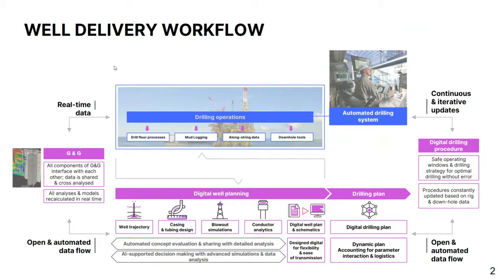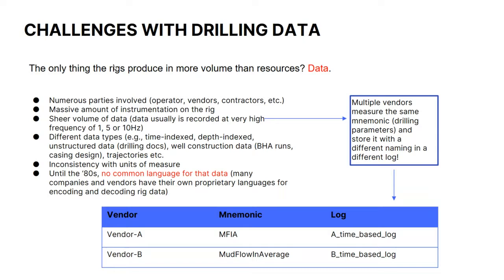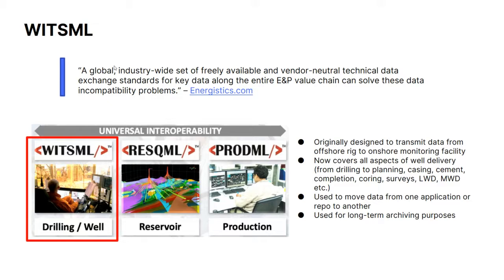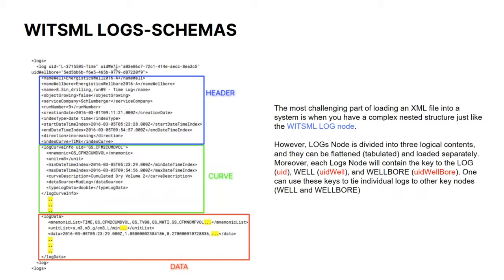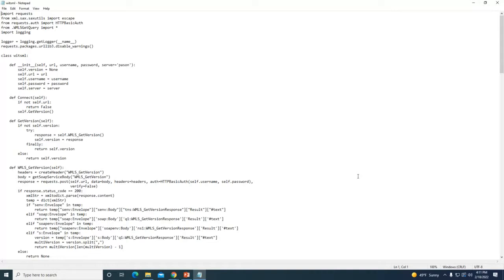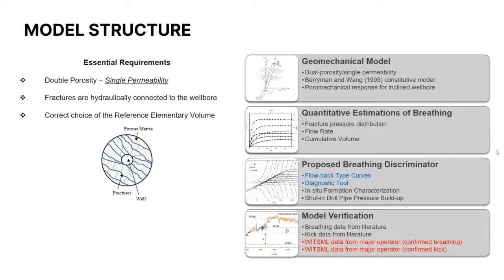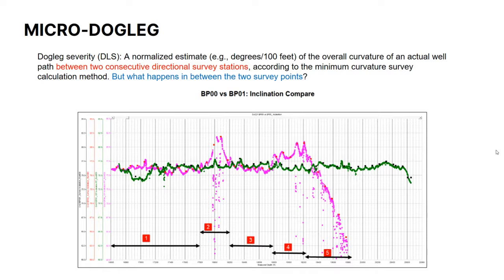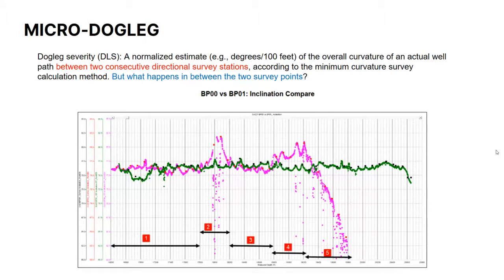TU MSPE: Real-Time Drilling Data and Applications to Well Control and Wellbore Integrity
Join Silvio Baldino, assistant professor at The University of Tulsa, talk about the potential within real-time data, this seminar will try to provide the audience with a general understanding of the main concepts behind WITSML standards and data-flow.